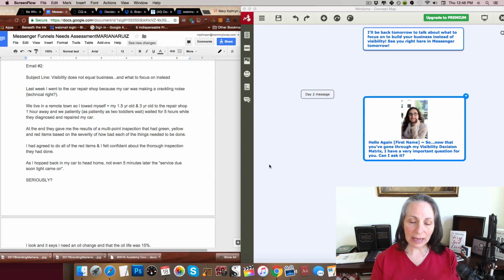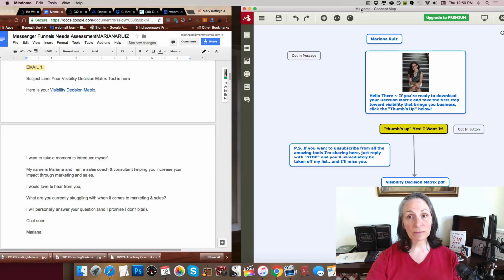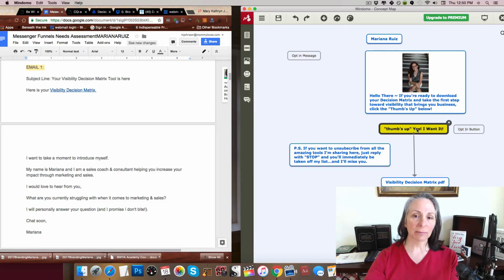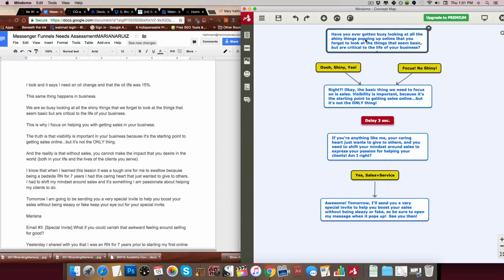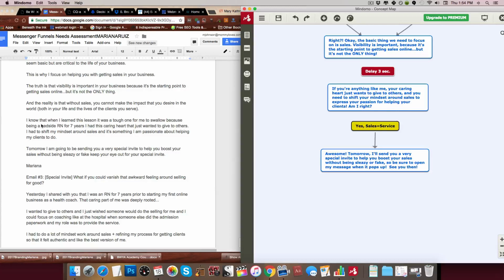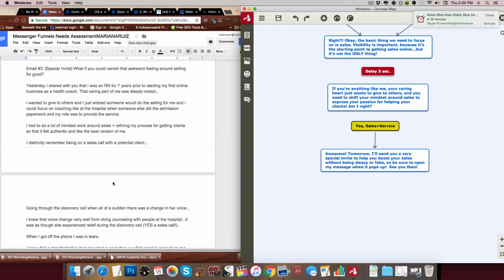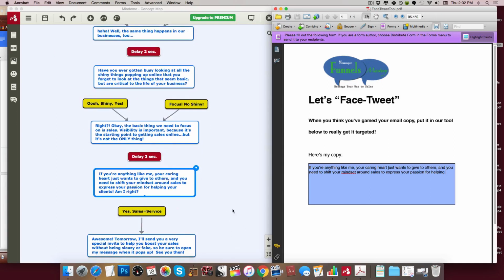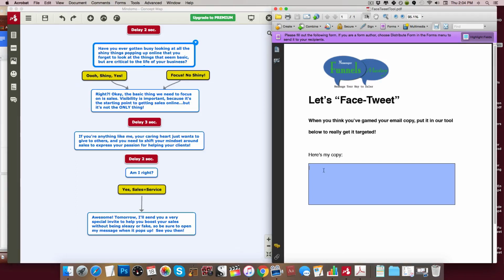Face-Tweet Copy Mastery